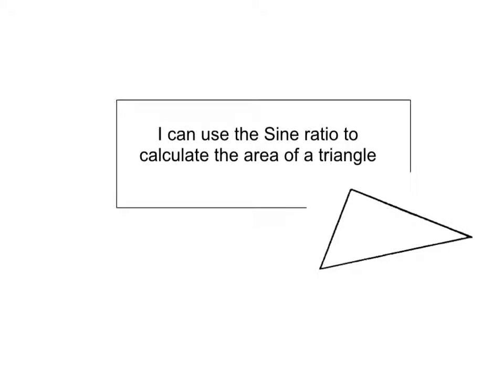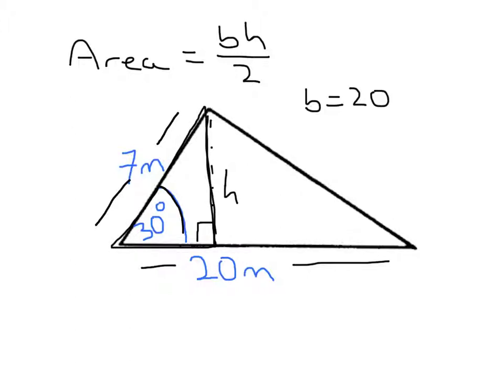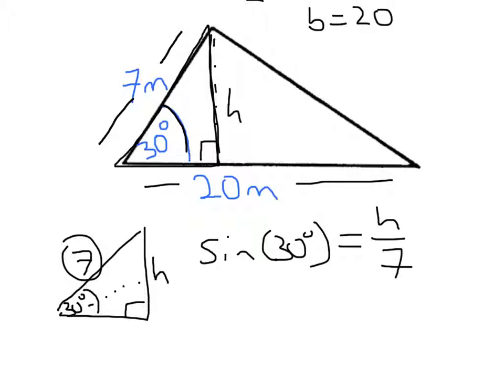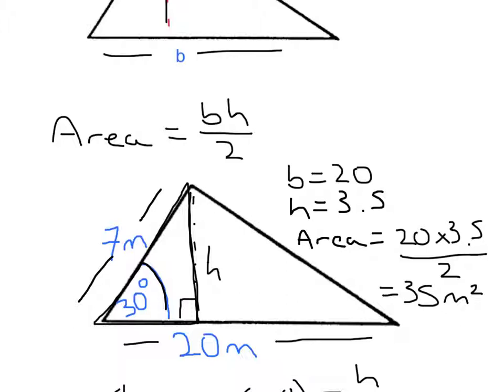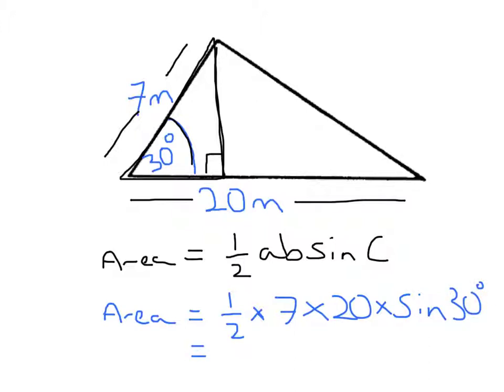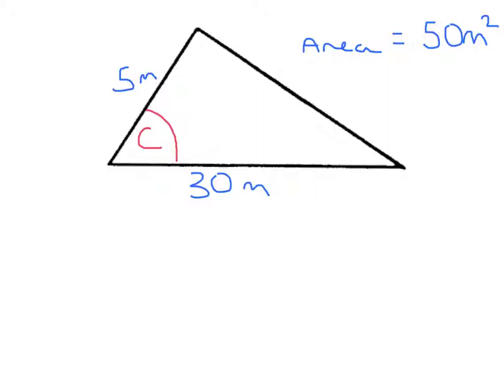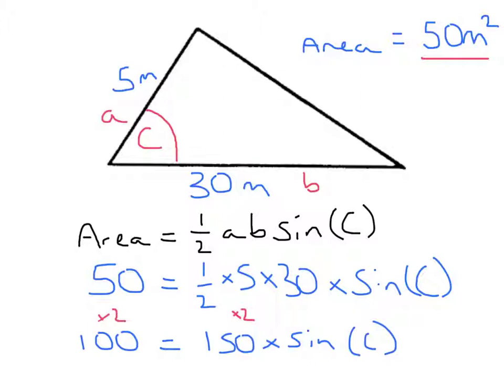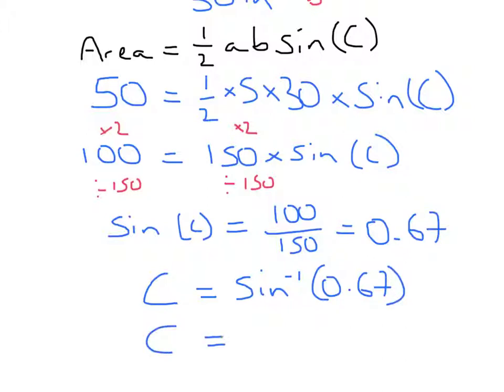Area of a triangle using sine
The area of a triangle can be calculated using the sine ratio when the size of the base of the triangle and an internal angle are known.